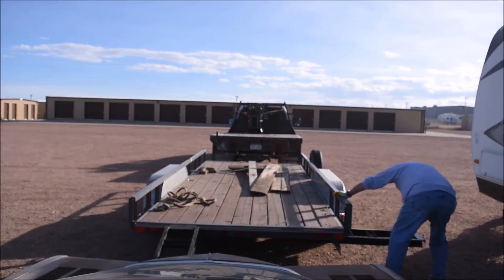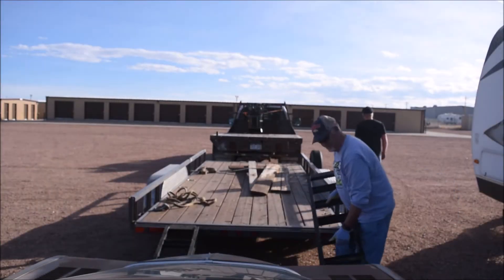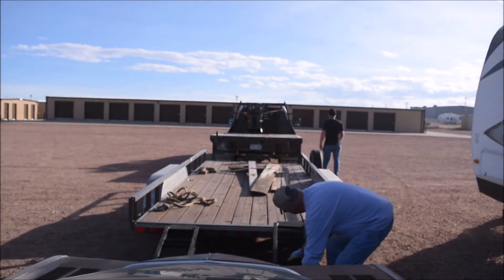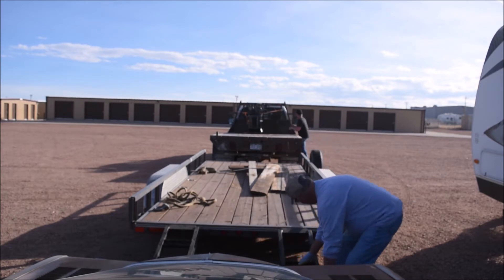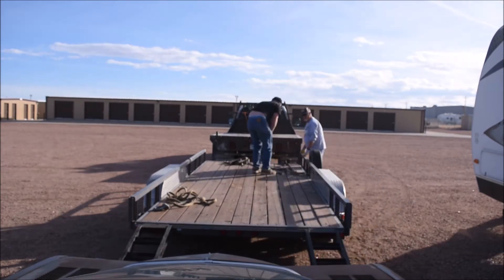Barn Find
Mick Hodges Episode 43:  I got the plow working and the garden cut up.  Also started messing with my well pump troubleshooting electrical issues. Barn Find! I used my new trailer to finally get my 1971 Buick Riviera out of storage and to my house.